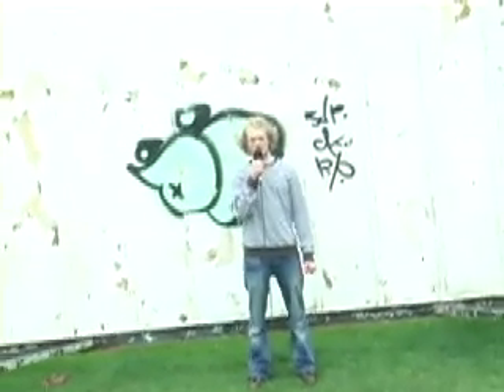5 Basic Tips to a Good Movie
A short satirical, instructional piece for my Film course. All edited in camera, no software used at all in the editing process. This is effectively, 'How not to make a short film'. Let me know what you think. Constructive criticism welcomed.
Written and Directed by - Matt Herbert (Me)
Camera - Matt Herbert
Additional Writing Credit - Matis Malmavaara, Robert Kelly
Voice Over - Matias Malmavaara
Interviewer - Robert Kelly
Interviewee - Ruairi Brennan Watson
Trolley Pusher - Shannon
BMXers -Anonymous